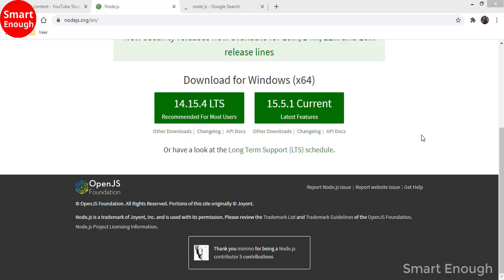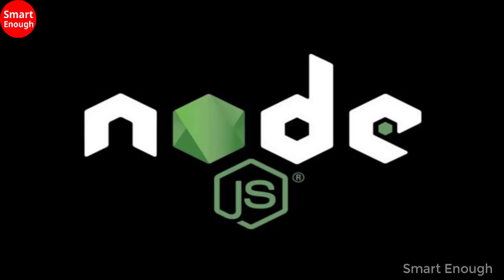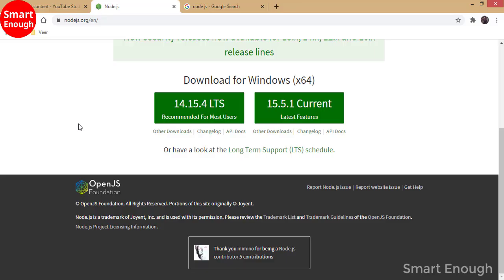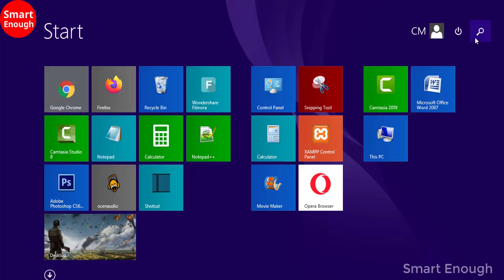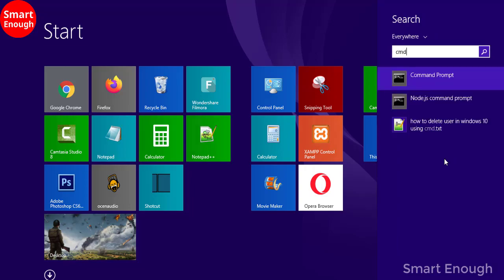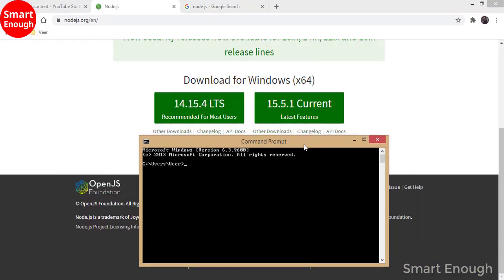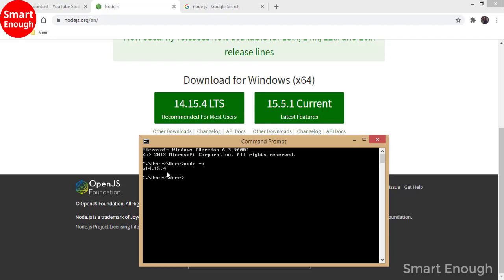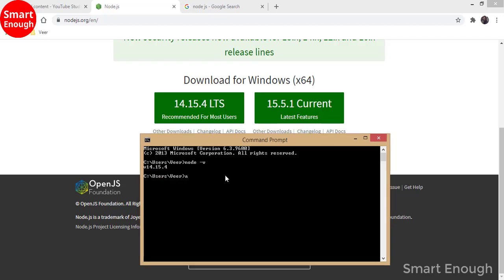कैसे जांचें कि आपके PC में Node.Js इंस्टॉल है या नहीं? || Smart Enough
कैसे जांचें कि Node.Js आपके PC में इंस्टॉल है या नहीं? || Smart Enough